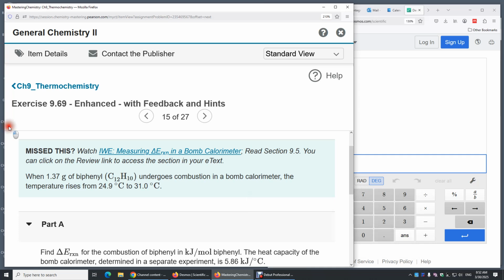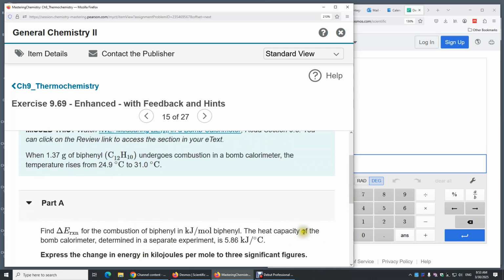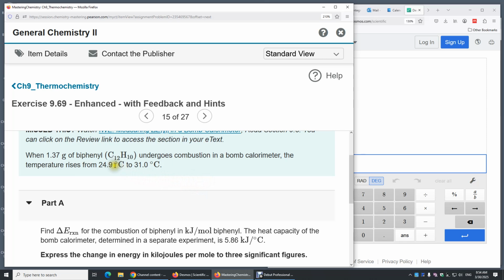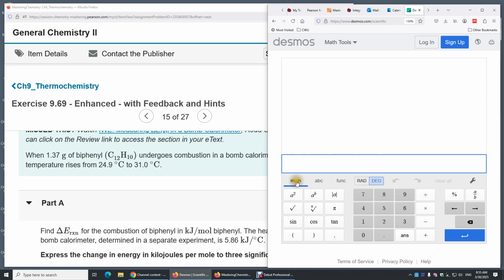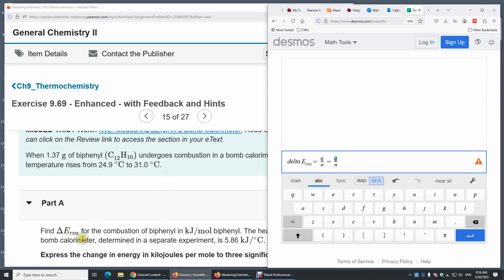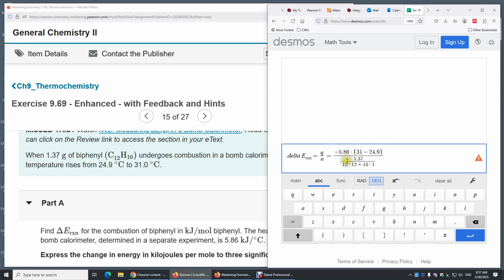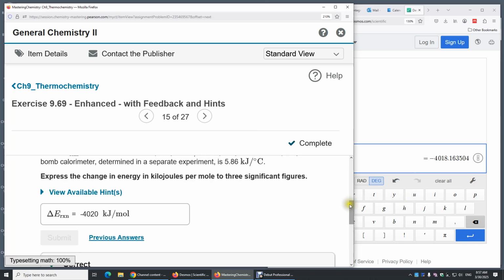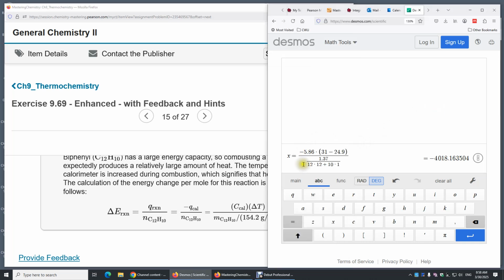Ch 9 Exercise 9 69